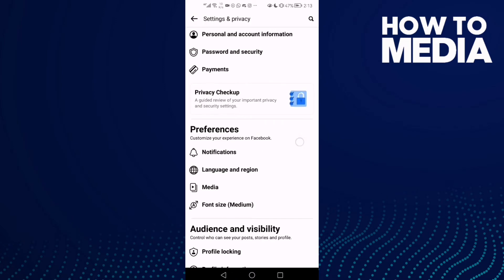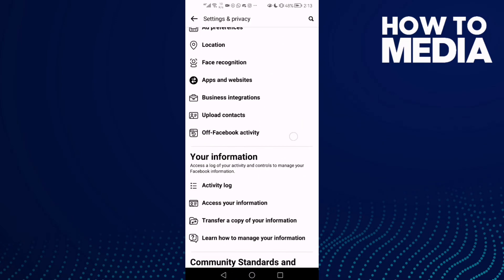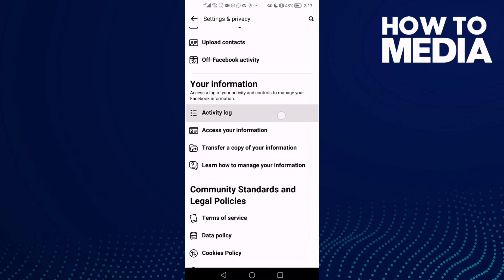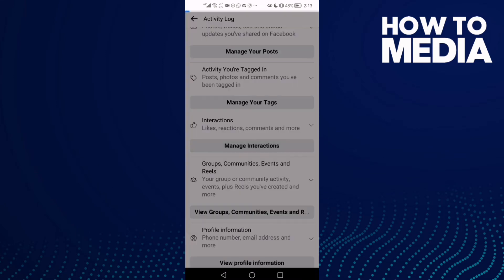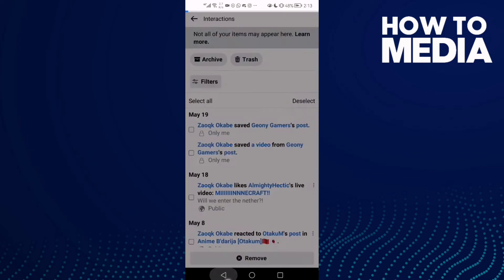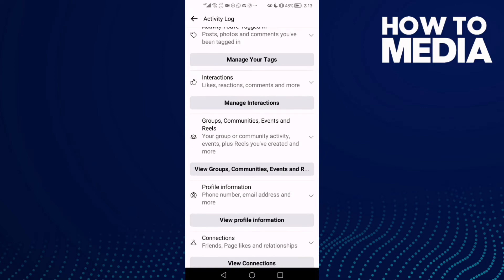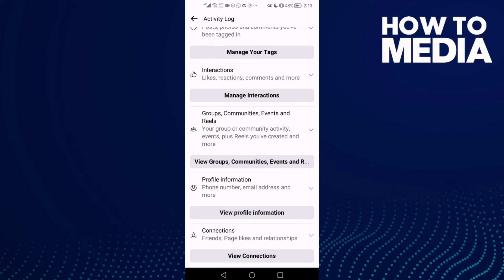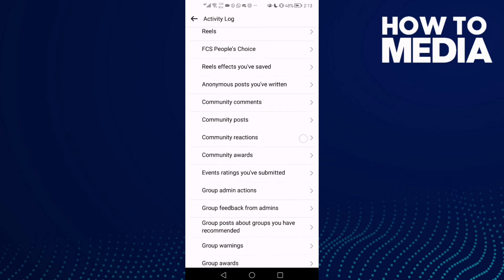How to Review Anonymous posts you've Written to on Facebook Lite App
in this video we discuss :